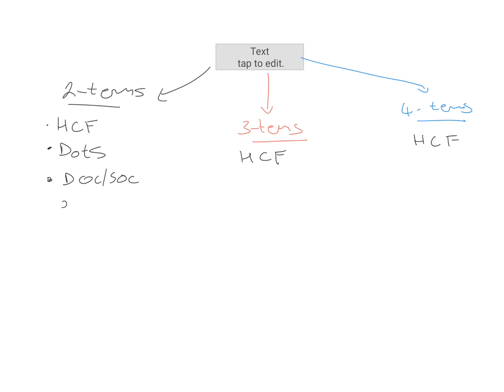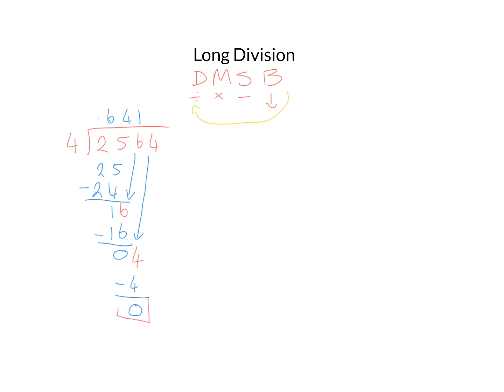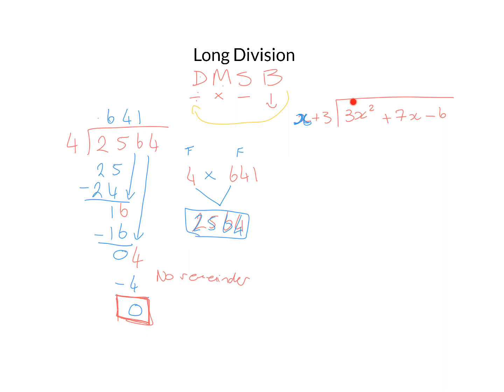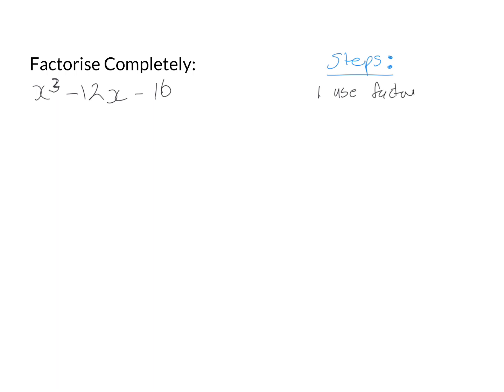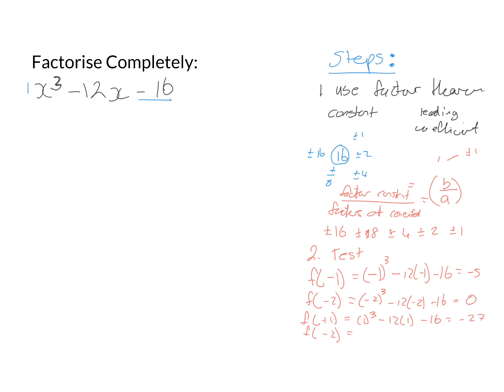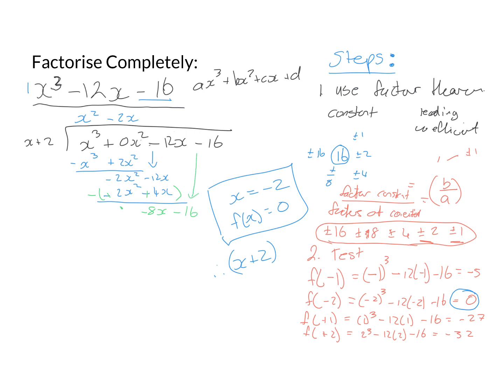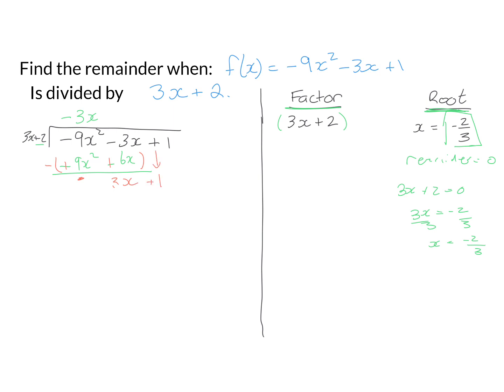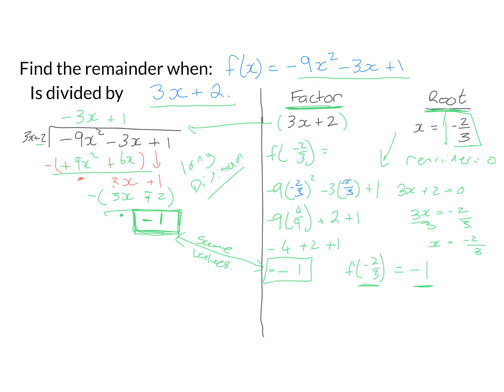Factor Theorem & Polynomial Division Made EASY 🔥 (Further Studies Maths)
In this lesson, we cover Factor Theorem and Long Division of Polynomials — key topics in Further Studies Mathematics (FS Maths).
You’ll learn how to:
- Use the Factor Theorem to test if a factor is valid
- Break down higher-degree polynomials step-by-step
- Apply long division of polynomials correctly
- Solve exam-style questions with confidence

👉 Make sure to download the worksheet above and practise along with the video.